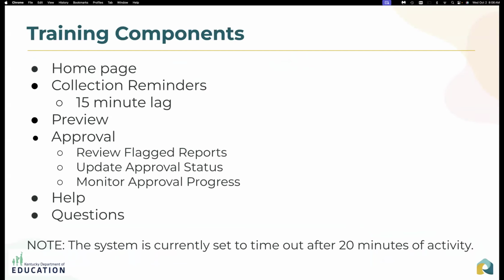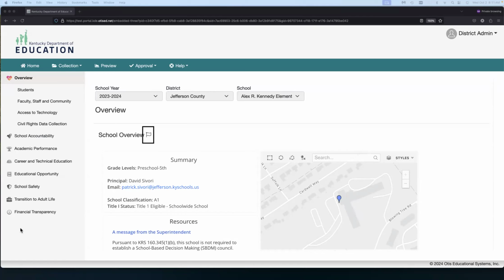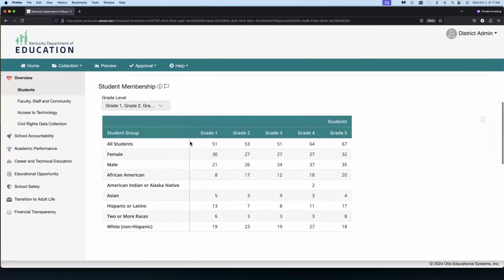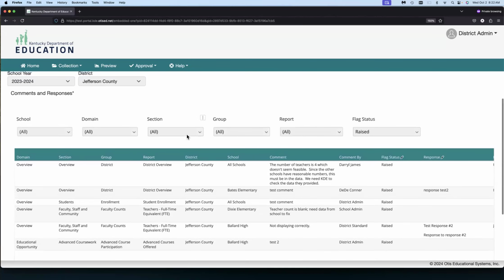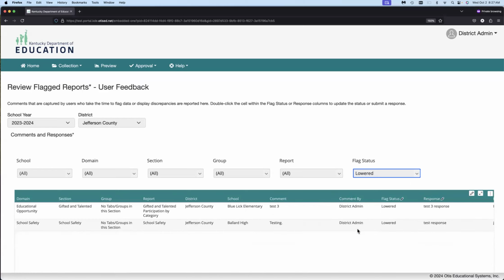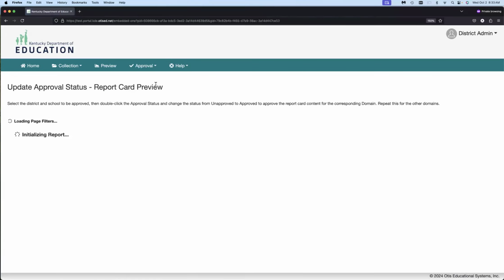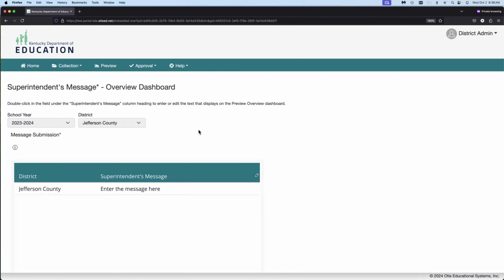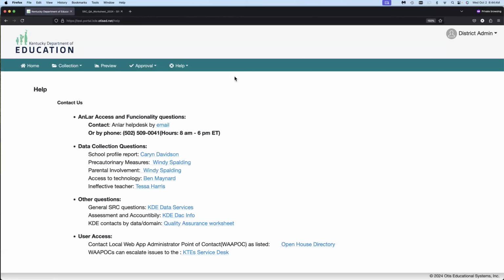Kentucky School Report Card Suite - Collection and Approval Tool